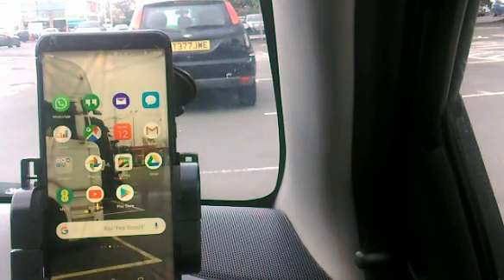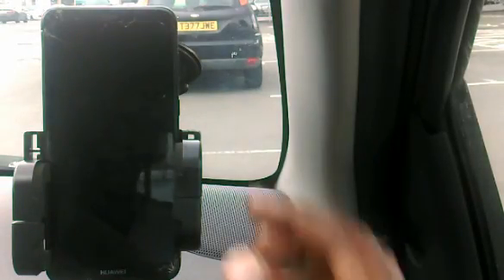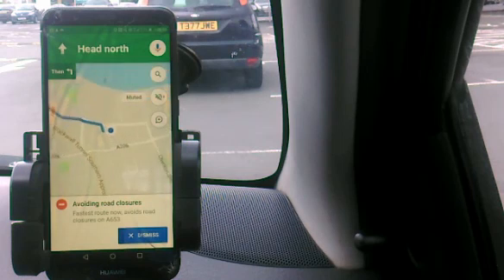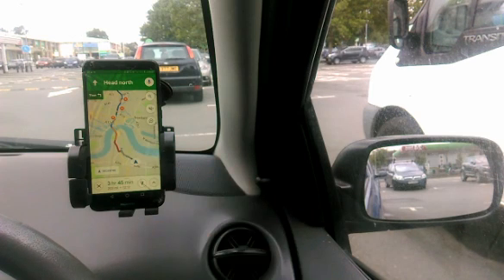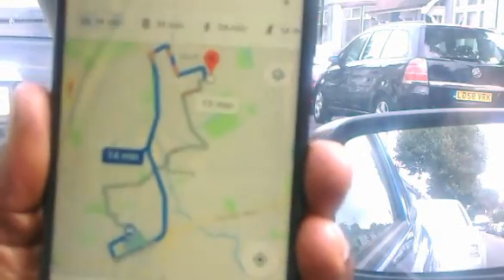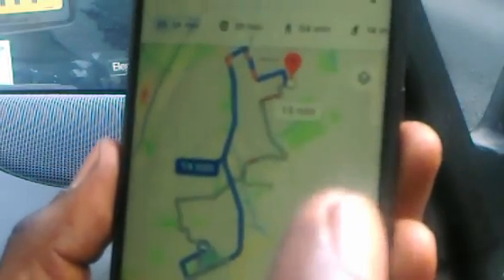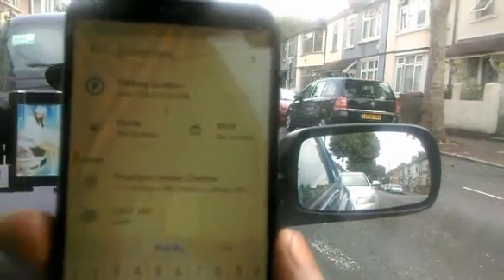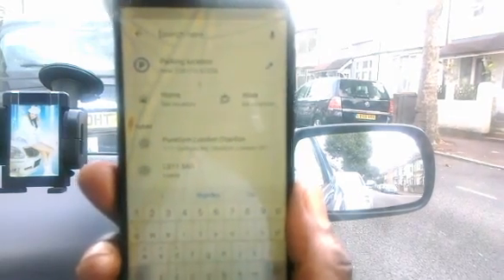How to use google maps for HGV truck routes | 200 subscribers! Thank you 😊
Top tips for finding addresses easily,and also comes with current updates of traffic conditions,road closures and alternatives.

I personally prefer to have the sound setting on mute,using visual only.
Extra tips for a wanna be trucker/new trucker/truck environment enthusiasts/lorry enthusiasts or fellow lorry drivers who aren't aware of the tricks when looking for delivery and collection addresses using the google maps app.

It's good practice to buy an A to Z map of the local area you work in as a truck driver as well as a UK ROAD MAP.
In case you find an area where there is little or no network coverage.
For instance in Canterbury,Kent county, EE phone network has got a weak signal and yet LEBARA phone network works great in the same area.

You should purchase a real GPS SATNAV(satellite navigation,there is a whole range for truck routes) if especially you are doing long journeys of over 200 miles each way..

Hi ya! Everyone just saying thanks for supporting my channel, growing at steady pace, 200 + subscribers!!

Stay safe
God bless